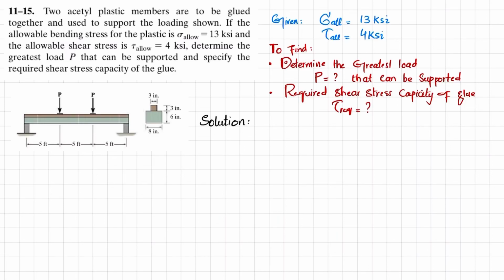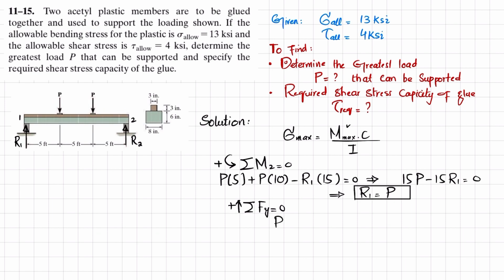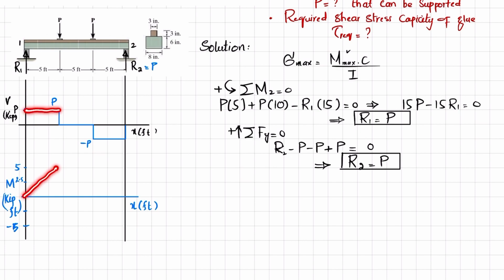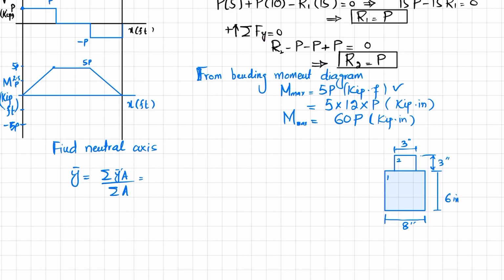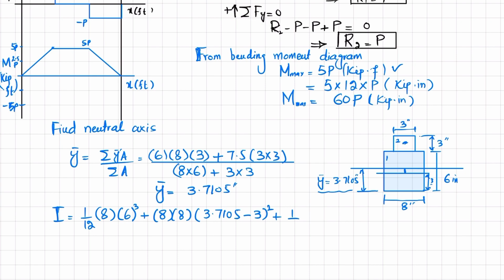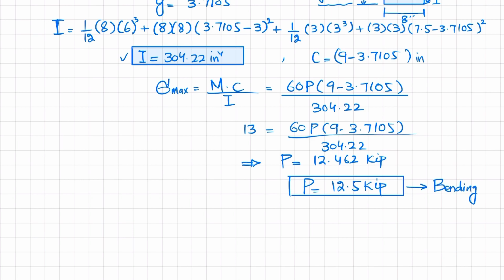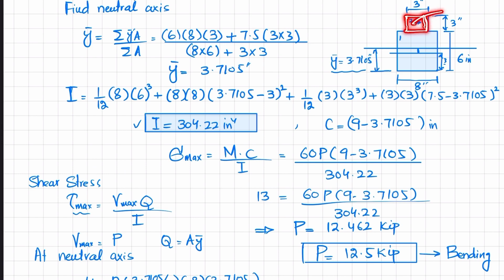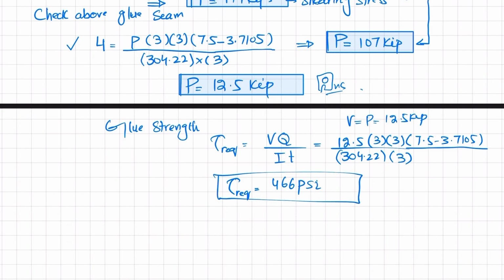11-15 Design of beam and shaft| Mechanics of Materials RC Hibbeler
11–15. Two acetyl plastic members are to be glued together and used to support the loading shown. If the allowable bending stress for the plastic is sallow = 13 ksi and the allowable shear stress is tallow = 4 ksi, determine the greatest load P that can be supported and specify the required shear stress capacity of the glue.
250 Problem solutions of all chapter of  Mechanics of Materials by Beer & Jhonston